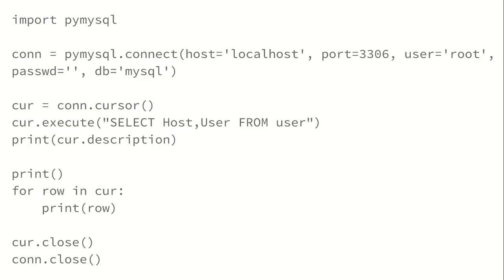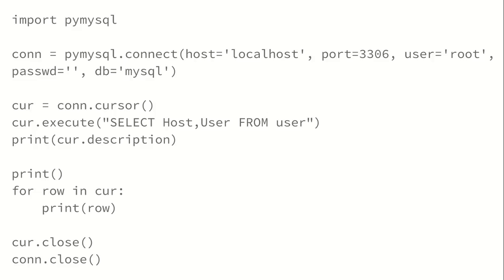django mysql intro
Why should you use django orms
intro to django mysql